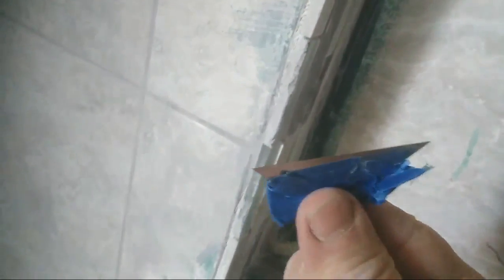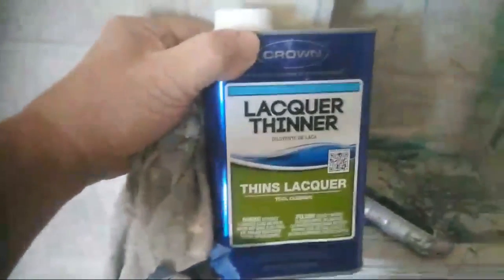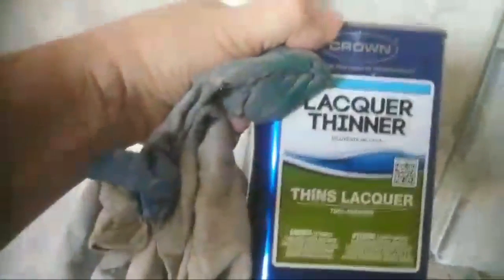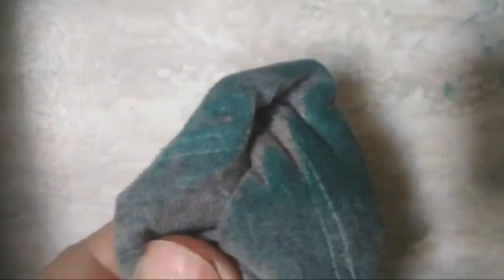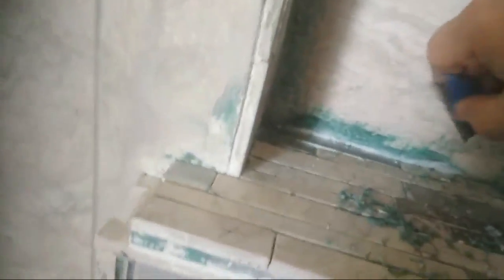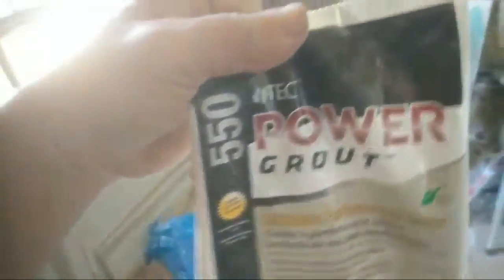How To Removed MAPEI Waterproofing From Tile | Removing Red chard Waterproofing From Tile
Removing paint | 1 Removing paint from tile, I am removing testers brand spray paint from tile I will show you Wet works to remove this high quality enamel paint

I used this Paint on my Custom shampoo shelf I will show you what works to remove it , and removing paint from your tile.